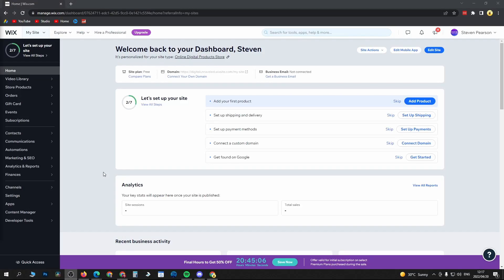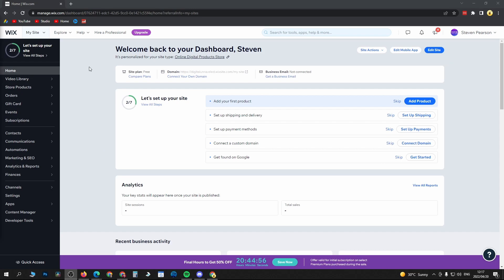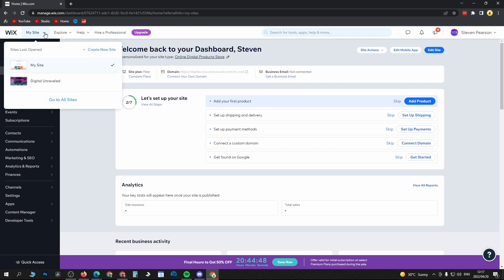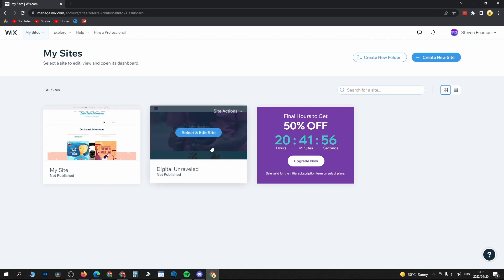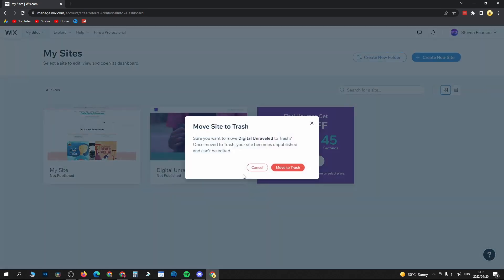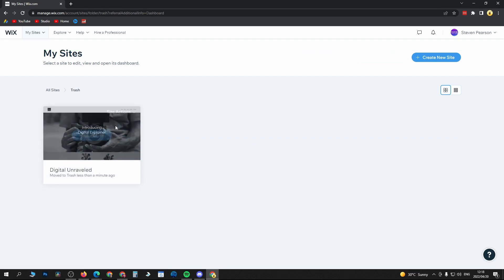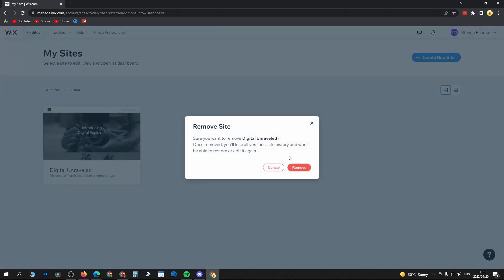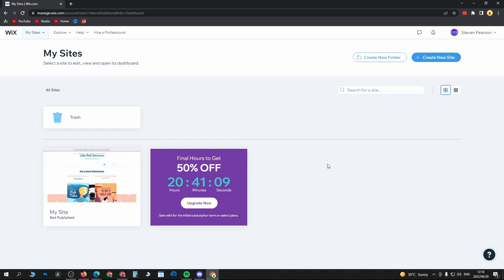How To Delete Wix Website And Start Over (EASY!)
Learn How To Delete Wix Website And Start Over